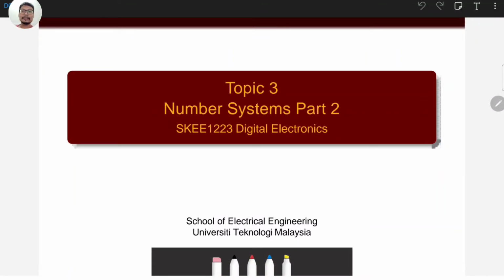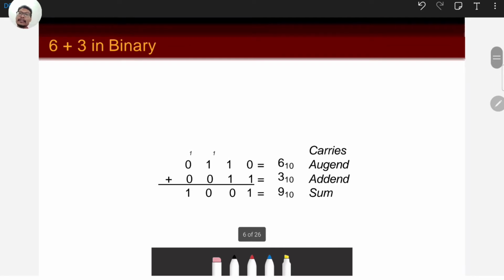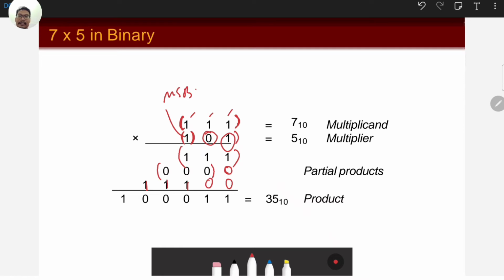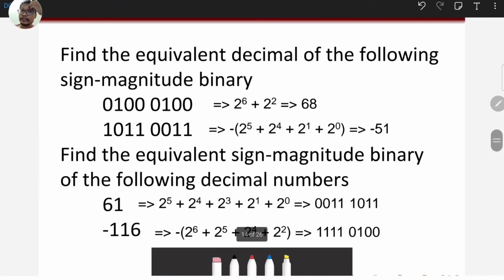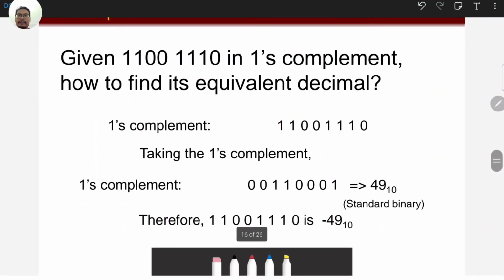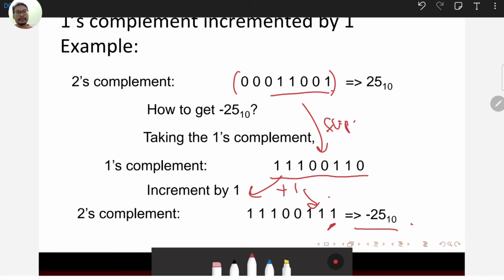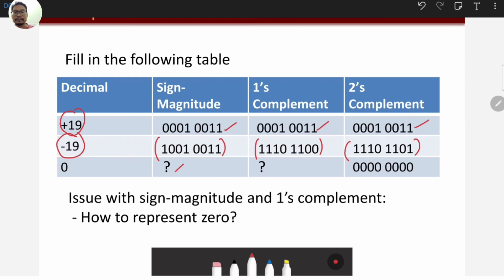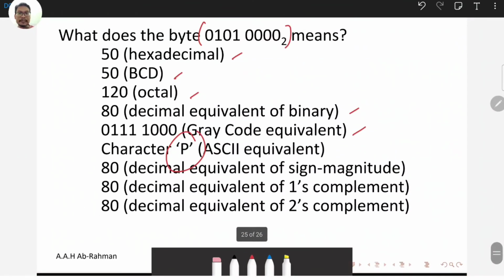SKEE1223 Digital Electronics (UTM): 3-1 Number Systems Part 2